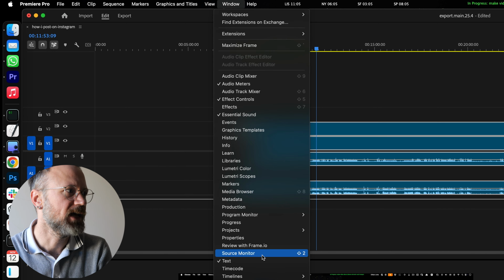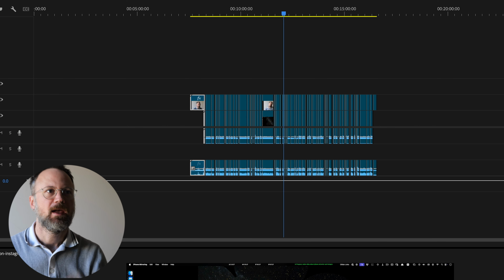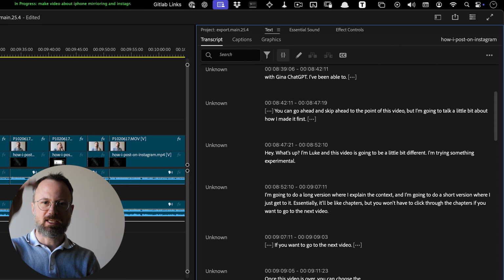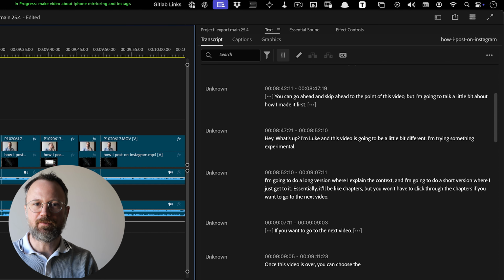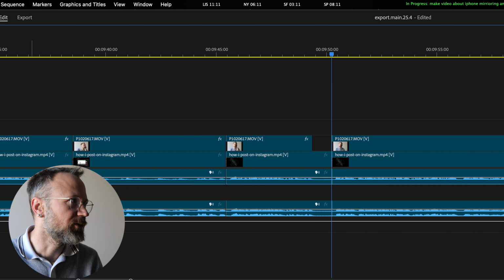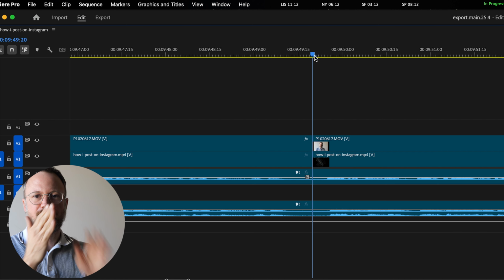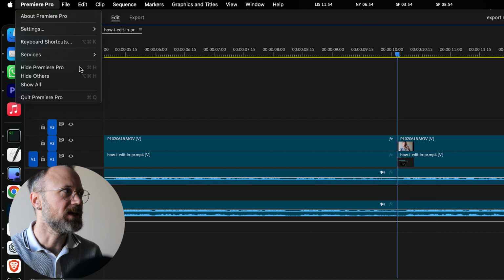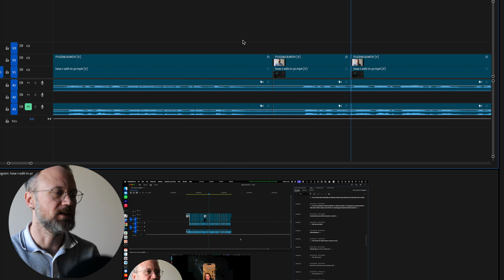How I edit videos in Adobe Premiere 2025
Not my best video, but I think y’all will get the jist!